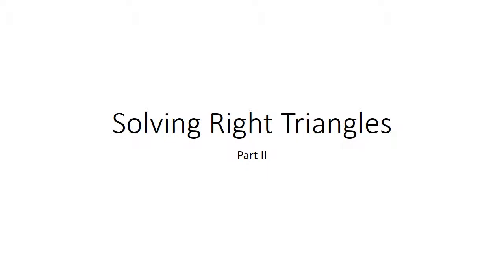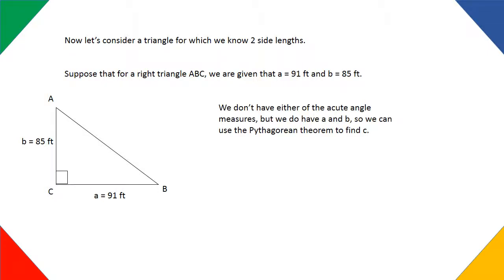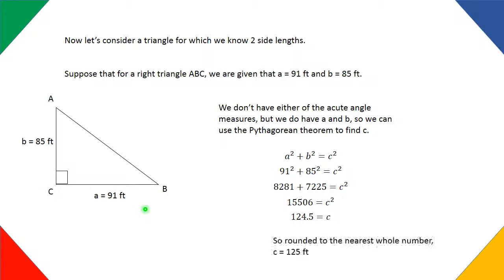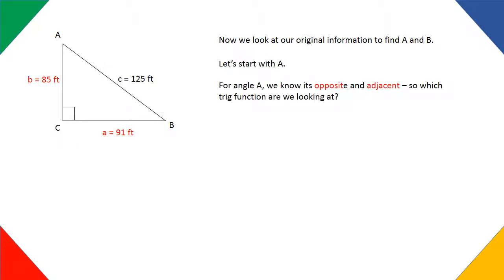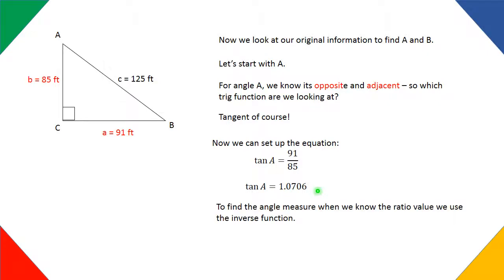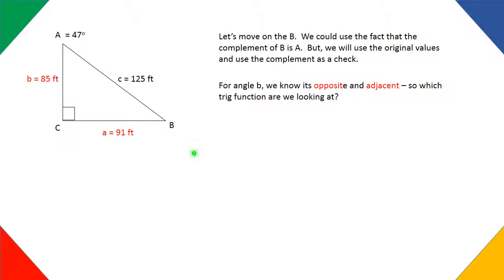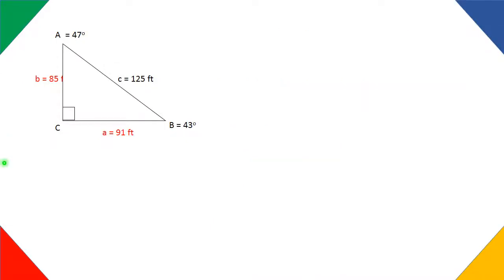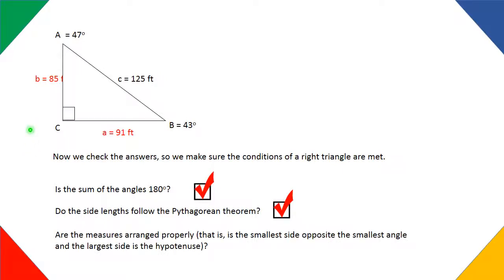trig 2 3b